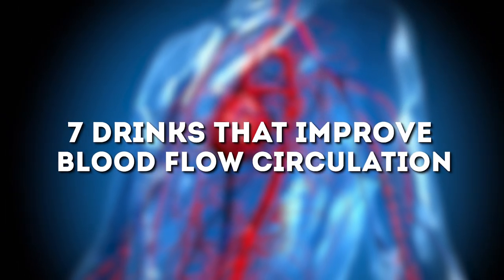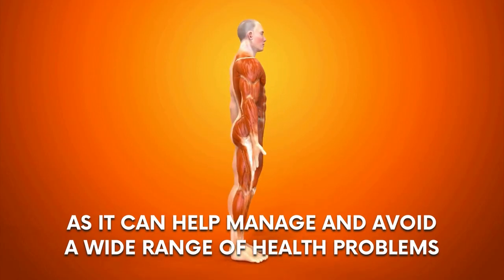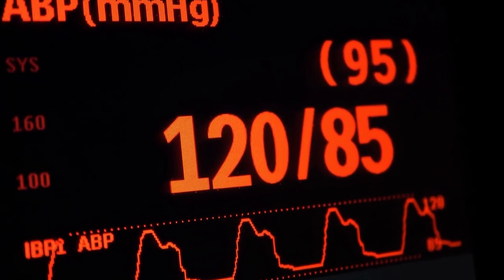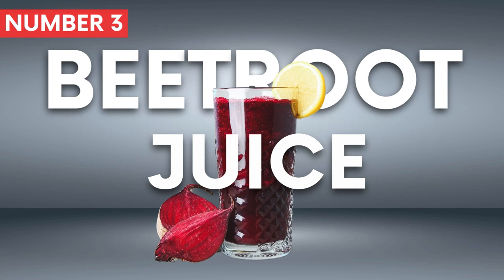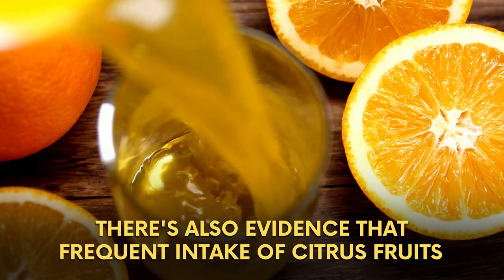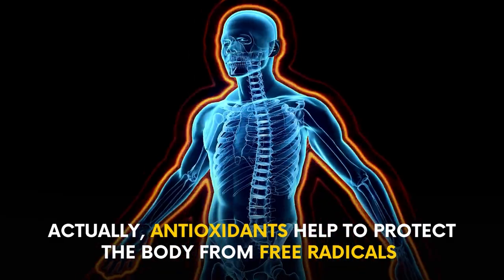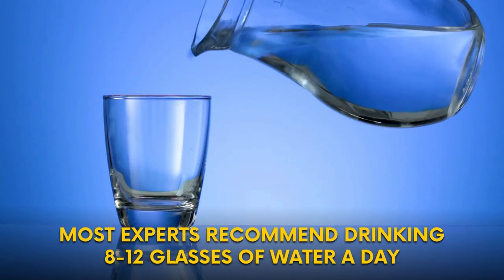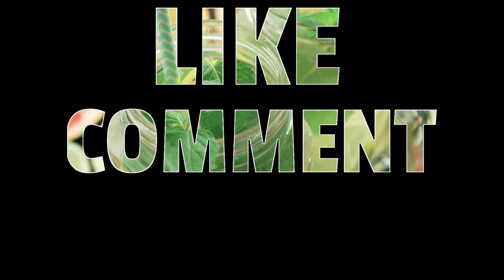Top 7 Drinks That Boost Blood Circulation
Drinks that Improve Blood Flow Circulation । Blood Circulation in legs

When we speak of poor circulation, we are referring to either a lack of blood flow throughout the body or a lack of blood flow to specific parts of the body. Eventually, both are harmful to the body. Actually, what does blood do? Blood usually delivers oxygen-rich blood to each and every cell in our body. And It’s really important for the cells to perform. Blood also circulates waste material. So when the blood flow is limited, the waste loads up in the cells and affects the total system.

That’s why, sometimes you find yourself a victim of chest pain, shortness of breath, or headaches and perhaps at high risk for a heart attack. Poor circulation is a global health issue that doesn’t get the attention it deserves. As we get older, our circulatory system may not work as well, which could affect our health as a whole. With poor circulation, it becomes difficult to maintain optimal health. Proper circulation ensures blood and oxygen continuously flow throughout the body, allowing every organ to function properly.

Taking care of your blood circulation is really important as it can help manage and avoid a wide range of health problems, from varicose veins to high blood pressure. Regular exercise, a healthy diet, and herbal remedies can all go some way to improving circulation. But did you know that there are several drinks that can also have a positive effect here? If you are simply looking to keep your circulation in good condition ensuring proper nutrition, there are several drinks that can help.

So, In this video, we will explore Top 7 Drinks That Boost Blood Circulation and strengthen Blood Flow